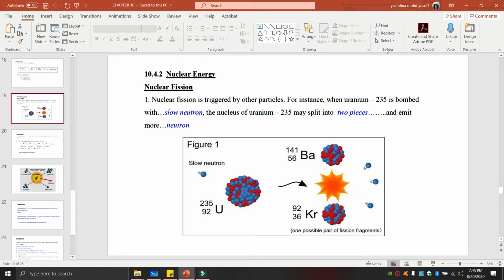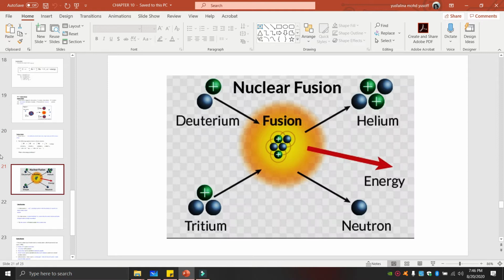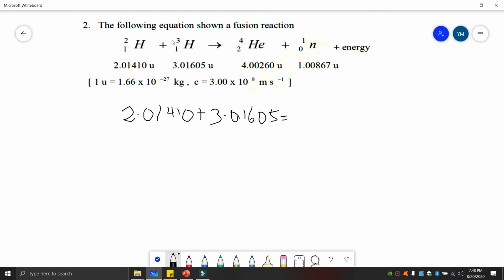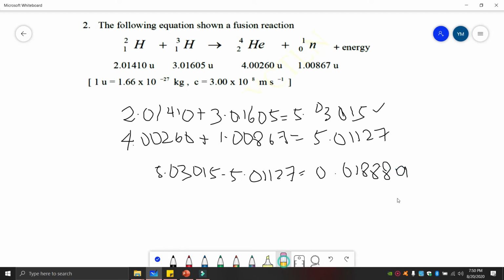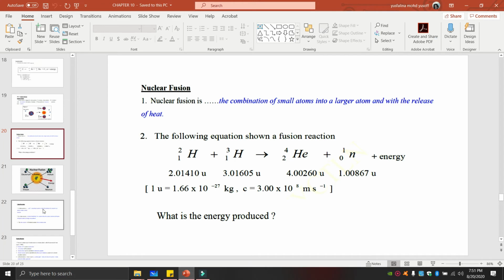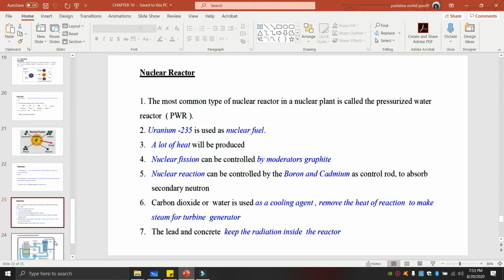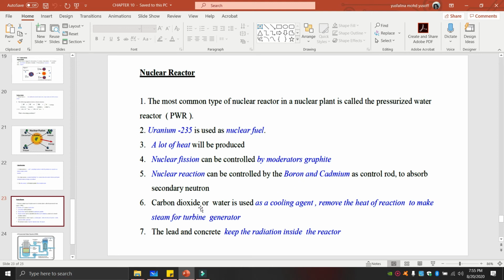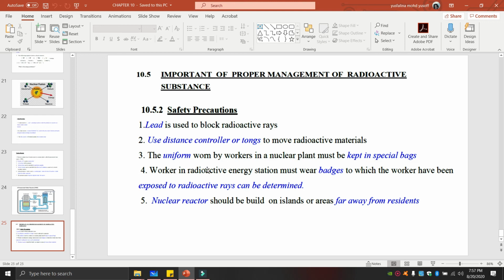chapter 10 radioactive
radioactive form 5 kbsm